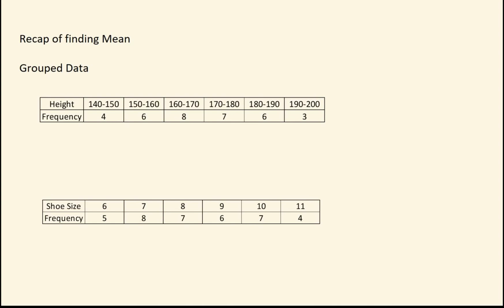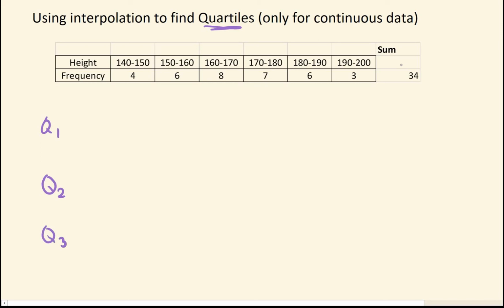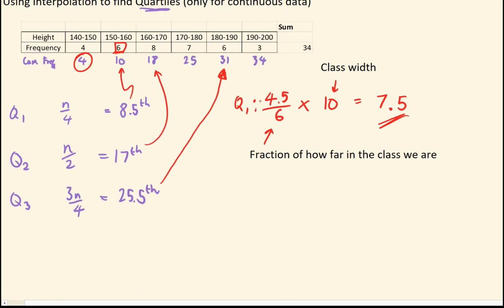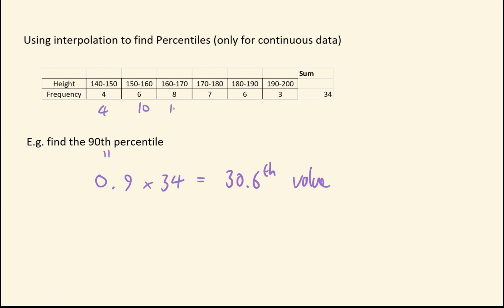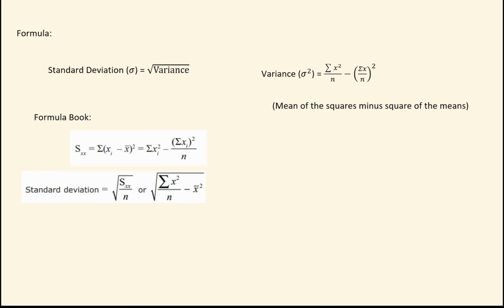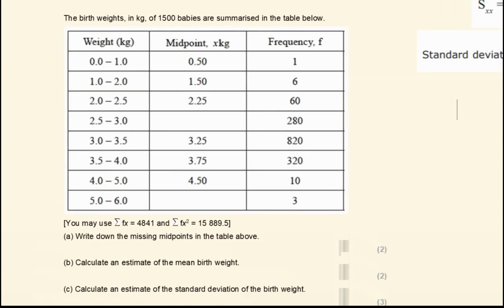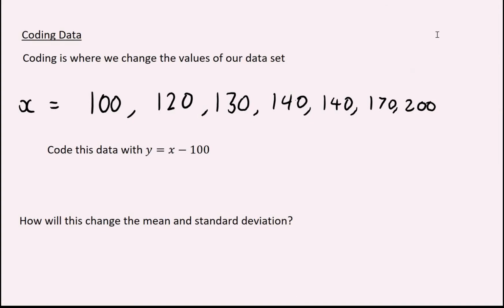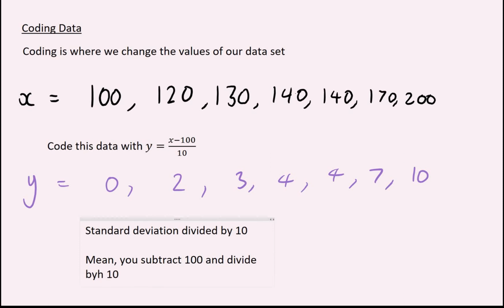Chapter 2: Measures of Spread